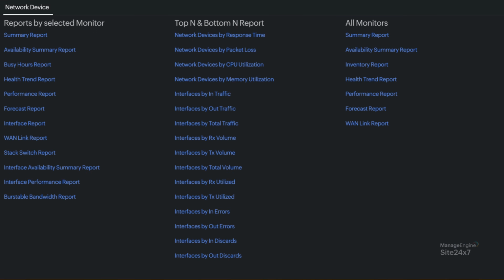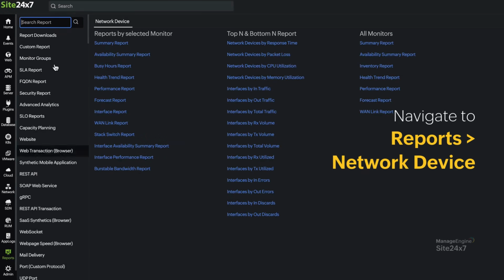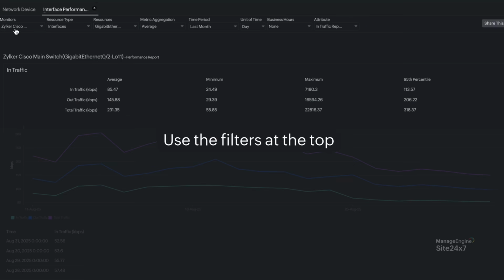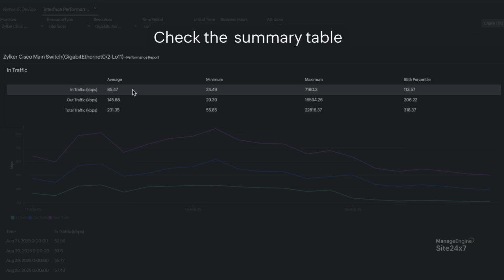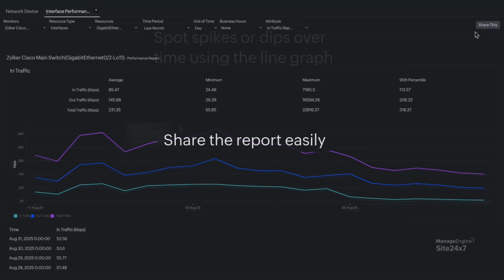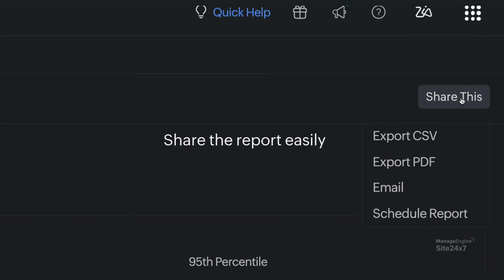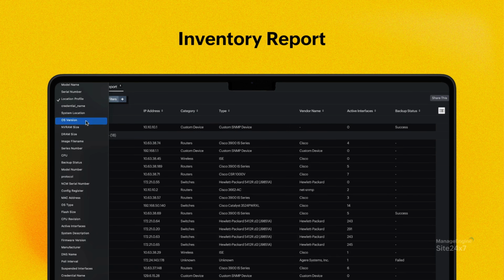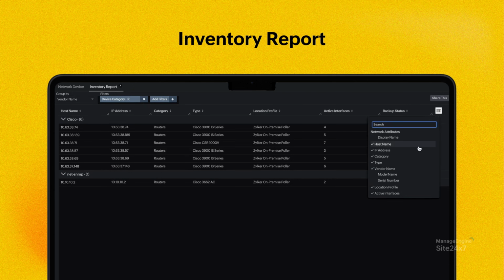Essential network reports for IT teams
Stay ahead of network issues before they impact your users. In this video, we explore Site24x7’s reports for your monitored networks.

Here’s what you’ll learn:
- Interface Performance Report: Pinpoint bandwidth hogs, traffic spikes, and performance bottlenecks.
- Busy Hours Report: Identify peak usage times for smarter maintenance and capacity planning.
- Burstable Bandwidth Report: Track bandwidth overages to avoid unexpected costs and improve budgeting.
- WAN Link Report: Assess link quality, detect congestion early, and plan upgrades confidently.
- Inventory Report: Get a complete overview of all monitored devices and interfaces.
Regularly reviewing these reports ensures smoother operations, fewer bottlenecks, and a better user experience while saving time and costs.

Next up: We’ll cover NetFlow and network configuration management reports.